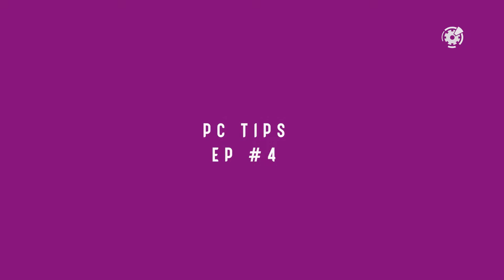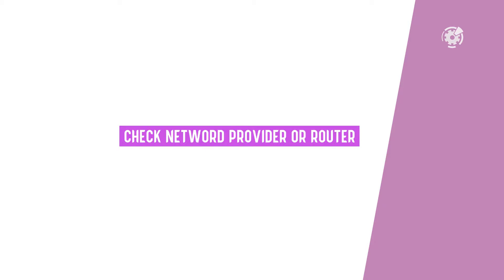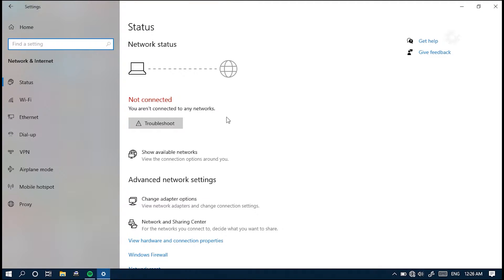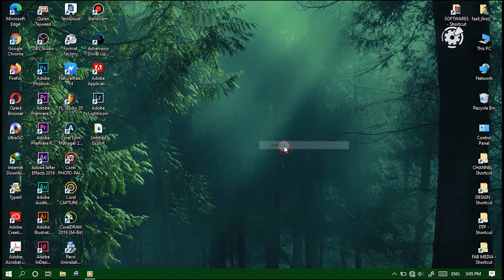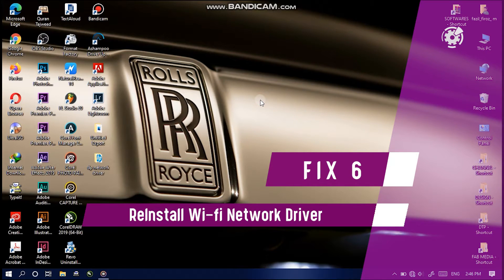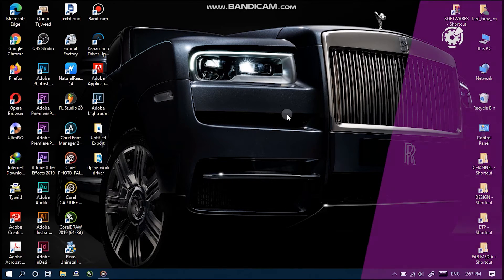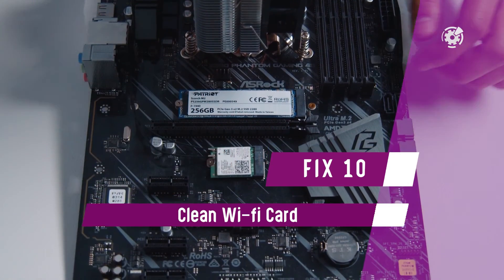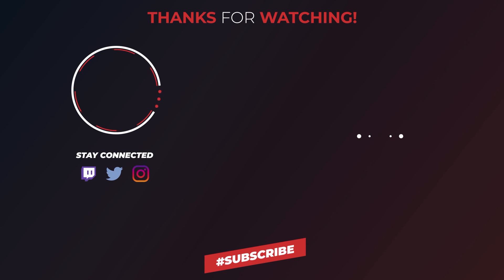SOLVED! ALL Wi-fi RELATED PROBLEMS IN WINDOWS 10